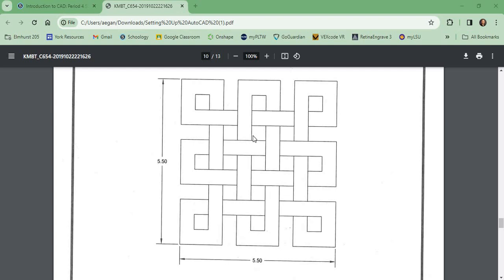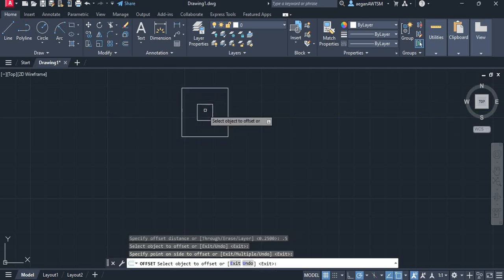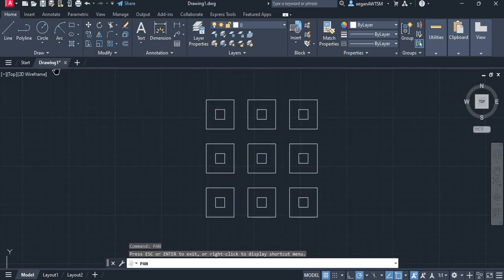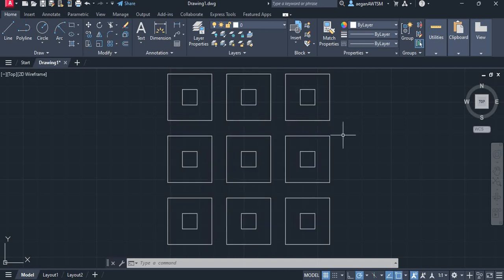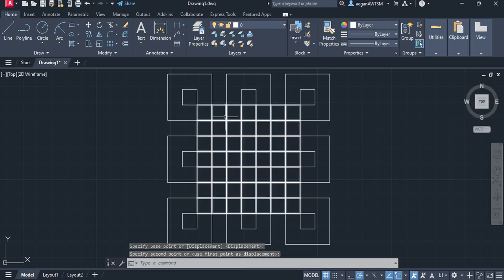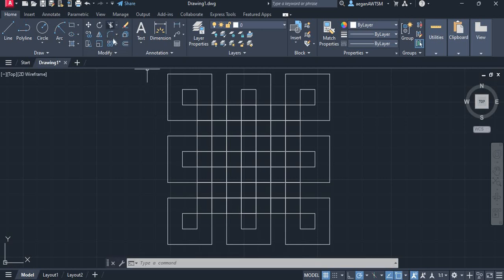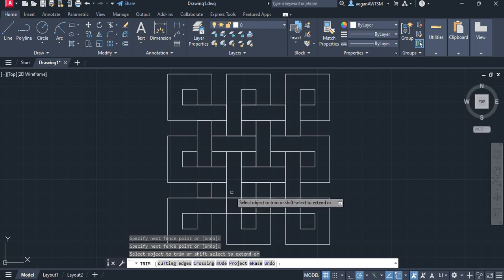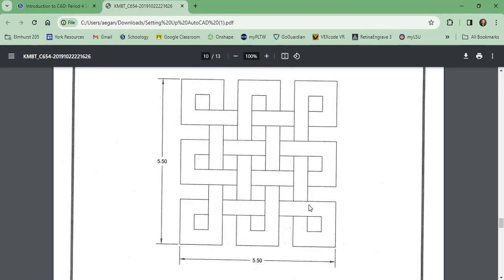Setting Up AutoCAD - Drawing 7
Demonstration of drawing 7.